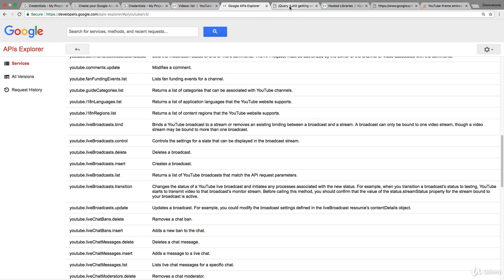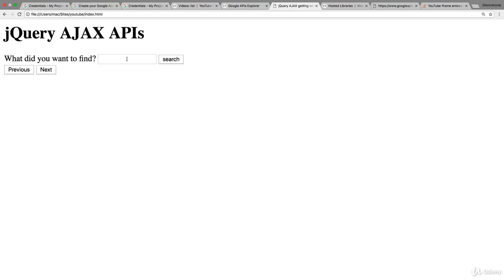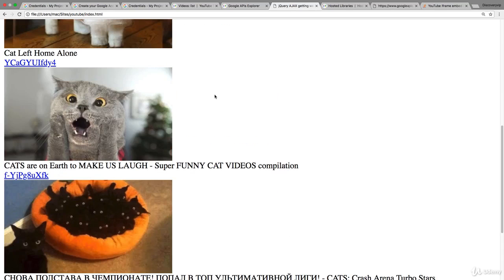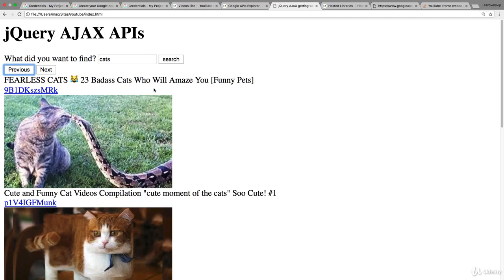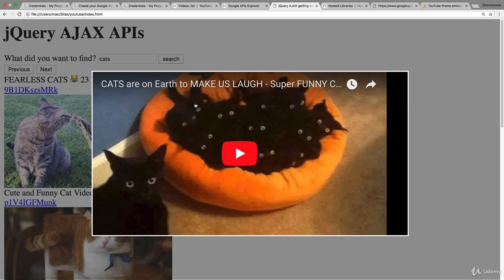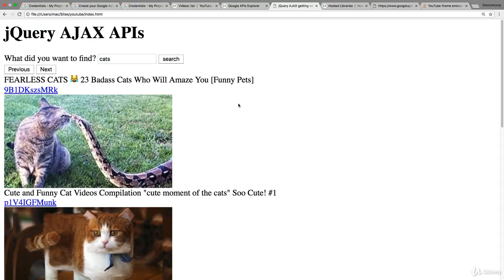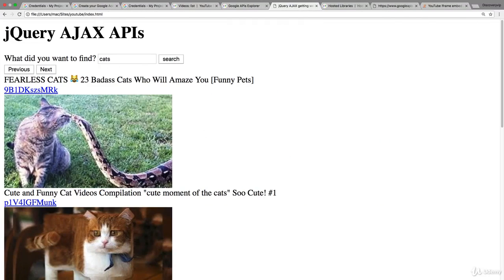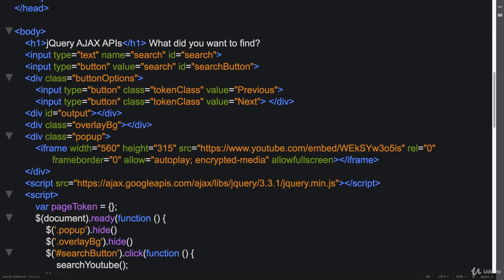jQuery API Exercise Youtube Data WebSite : Introduction to using AJAX and getting JSON data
jQuery API Exercise Youtube Data WebSite
AJAX connect to YouTube API get JSON data use it within your applications